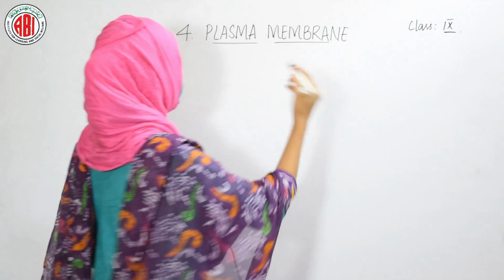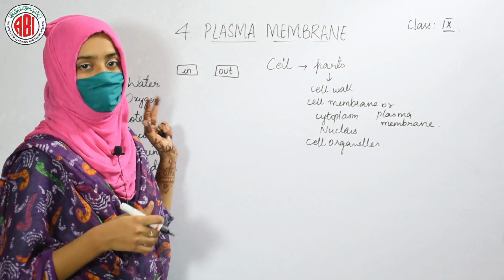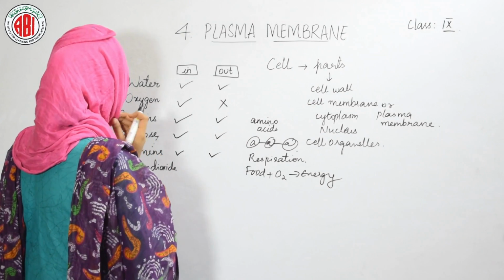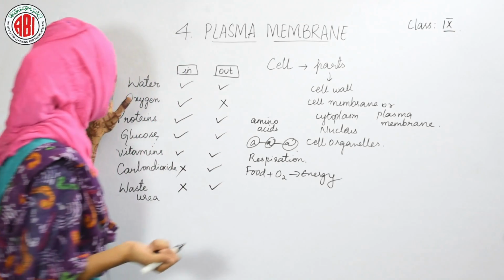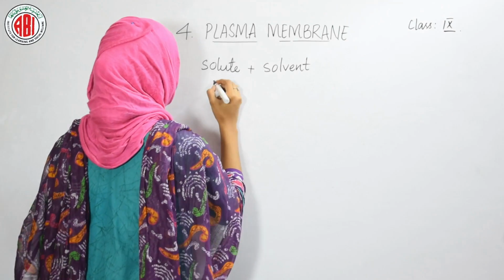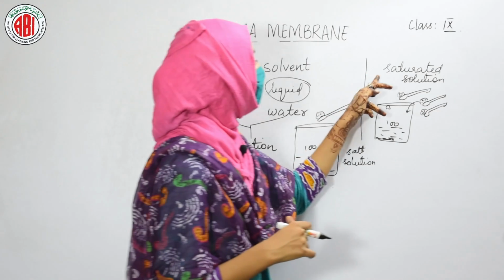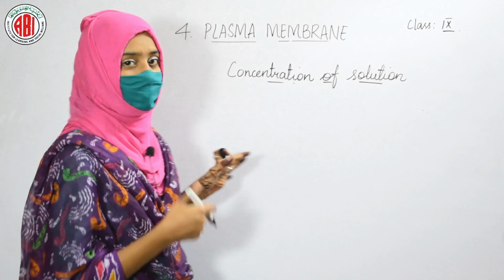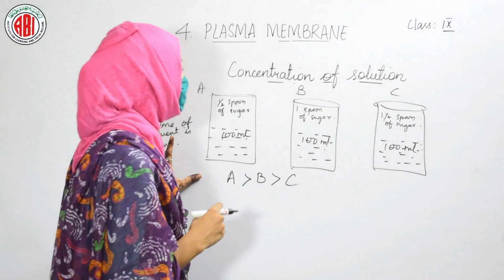9th Class_Biology_Lesson 04_"Plasma Membrane"_part 01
9th Class_Biology_Lesson 04_"Plasma Membrane"_part 01